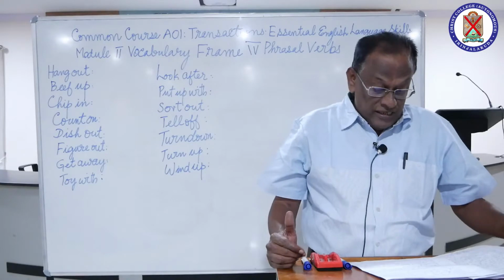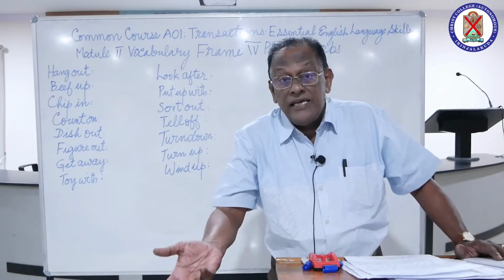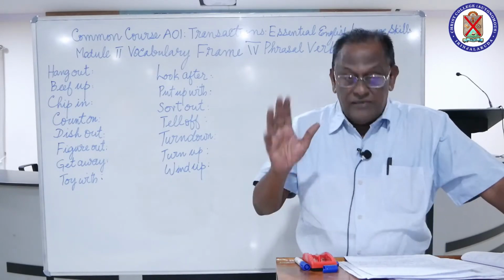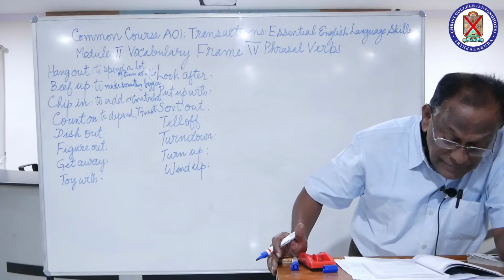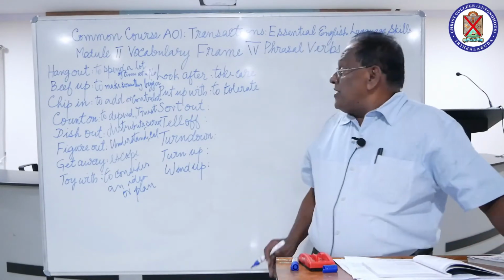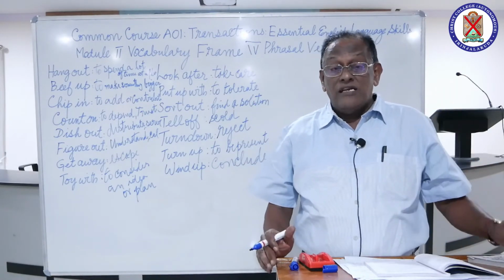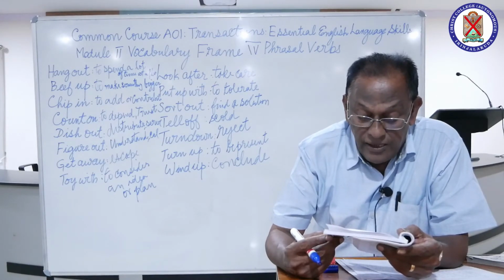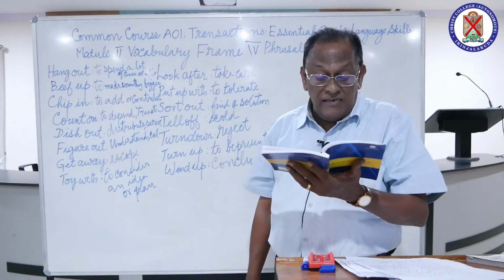Transactions : Essential English Language Skills | Module 2 - Vocabulary | Phrasal Verbs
Common Course A01 Transactions : Essential English Language Skills  Module 2 - Vocabulary - Phrasal Verbs